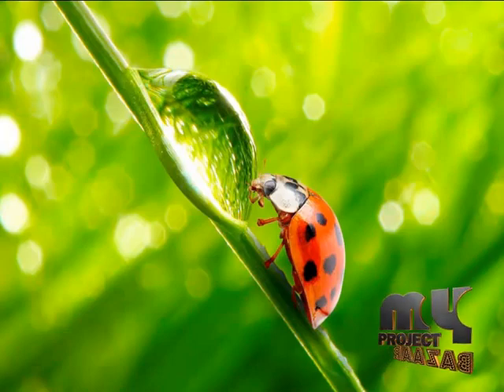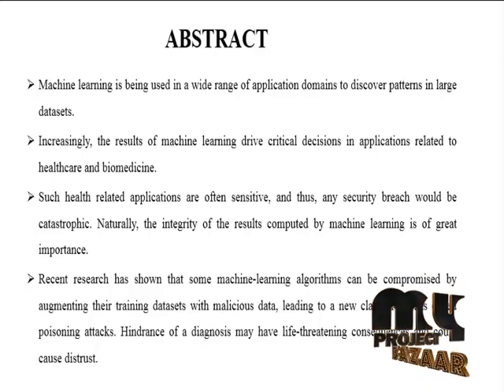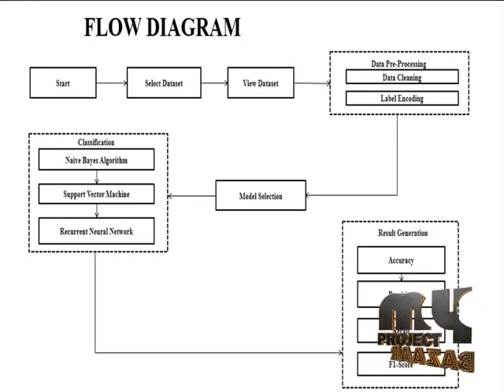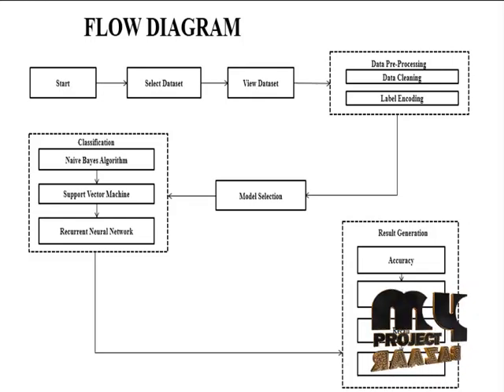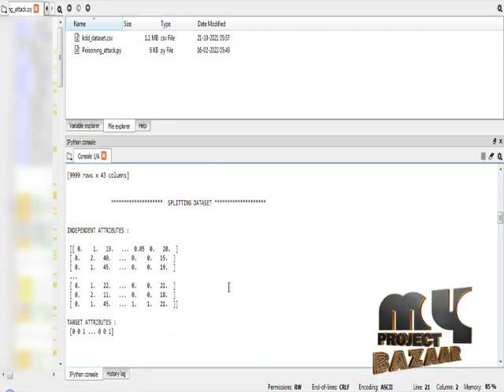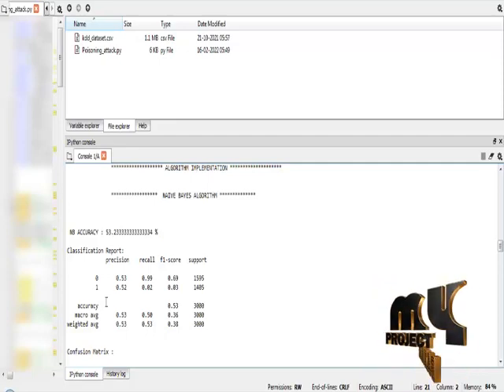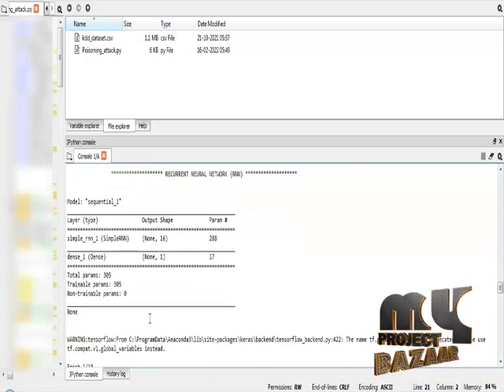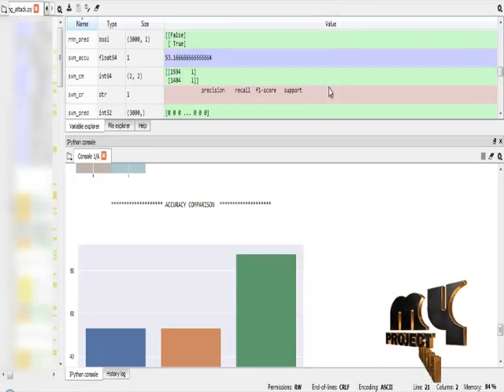DataMining SYSTEMATIC POISONING ATTACKS ON AND DEFENSES FOR MACHINE LEARNING IN HEALTHCARE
Machine learning is being used in a wide range of application domains to discover patterns in large datasets. Increasingly, the results of machine learning drive critical decisions in applications related to healthcare and biomedicine. Such health related applications are often sensitive, and thus, any security breach would be catastrophic. Naturally, the integrity of the results computed by machine learning is of great importance. Recent research has shown that some machine-learning algorithms can be compromised by augmenting their training datasets with malicious data, leading to a new class of attacks called poisoning attacks. Hindrance of a diagnosis may have life-threatening consequences and could cause distrust.
MyProjectBazaar Including Packages
* Base Paper
* Complete Source Code
* Complete Documentation
* Complete Presentation Slides
* Flow Diagram
* Database File
* Screenshots
* Execution Procedure
* Readme File
* Addons
* Video Tutorials
* Supporting Softwares

Specialization
* 24/7 Support
* Ticketing System
* Voice Conference
* Video On Demand *
* Remote Connectivity *
* Code Customization **
* Document Customization **

* Base Paper
* Complete Source Code
* Complete Documentation
* Complete Presentation Slides
* Flow Diagram
* Database File
* Screenshots
* Execution Procedure
* Readme File
* Addons
* Video Tutorials
* Supporting Softwares

Specialization
* 24/7 Support
* Ticketing System
* Voice Conference
* Video On Demand *
* Remote Connectivity *
* Code Customization **
* Document Customization **